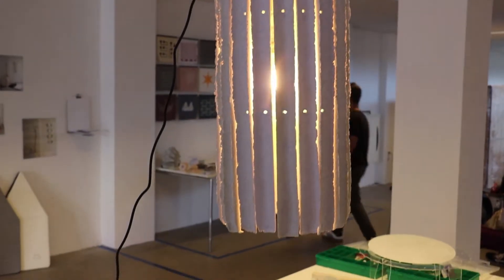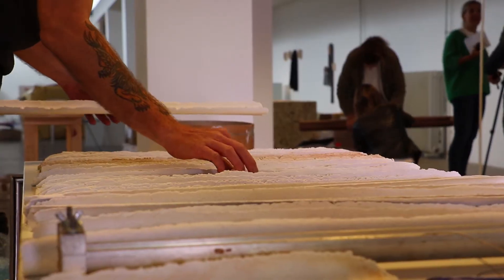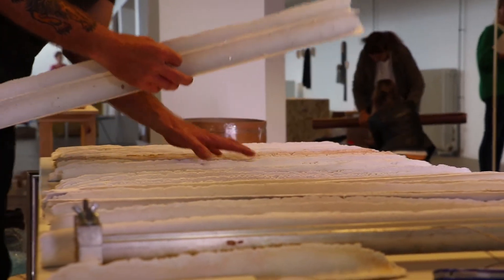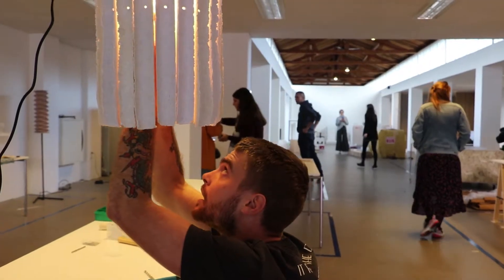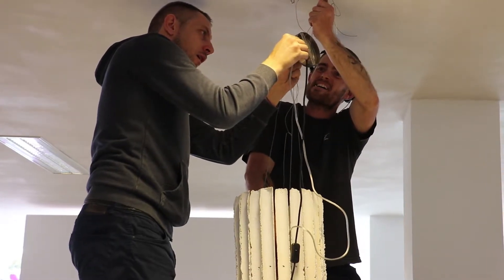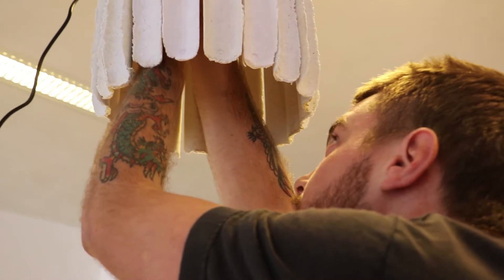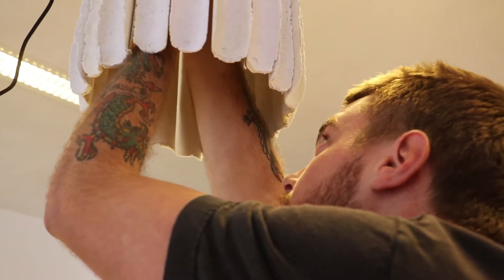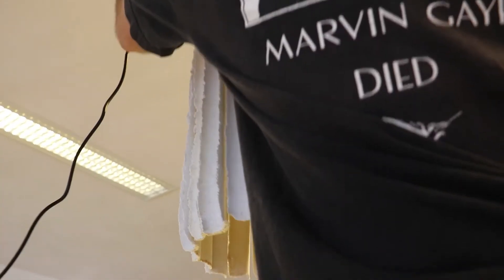Jake Williamson Designs Lume IsolaDD Interview DDW